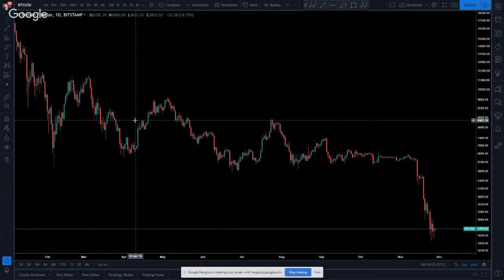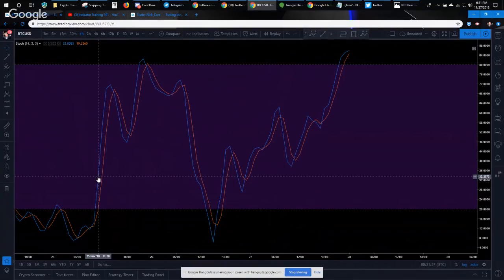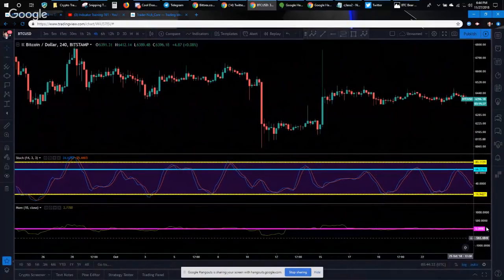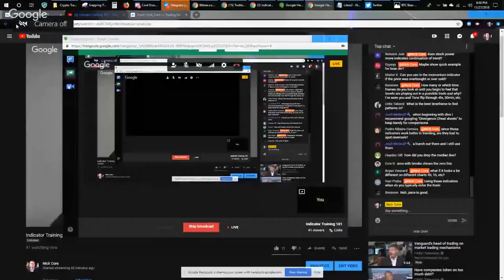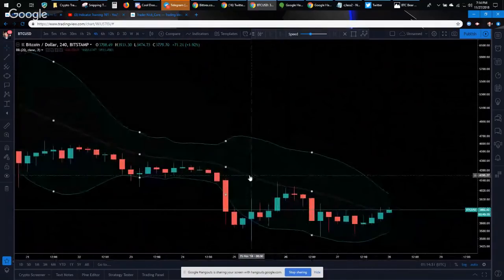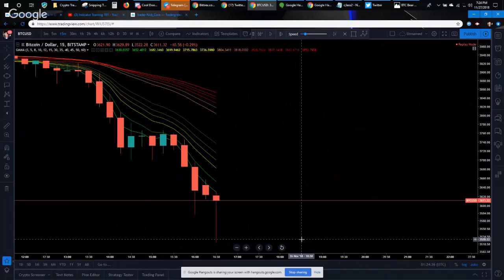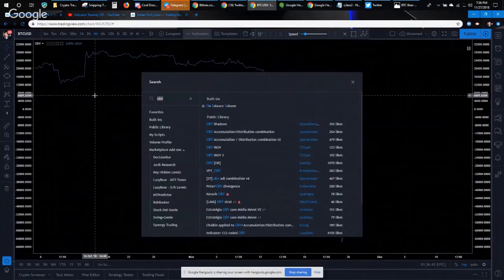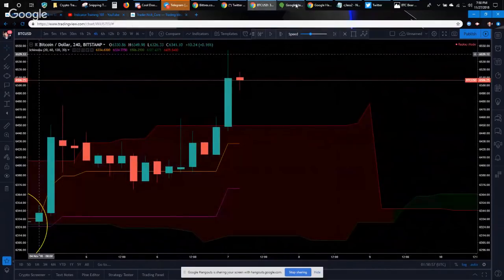Indicator Training 101